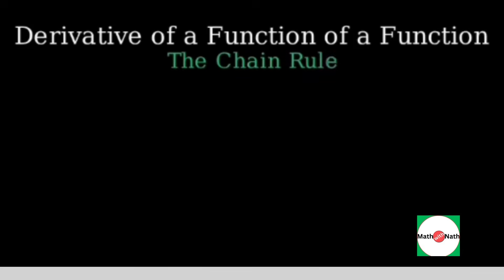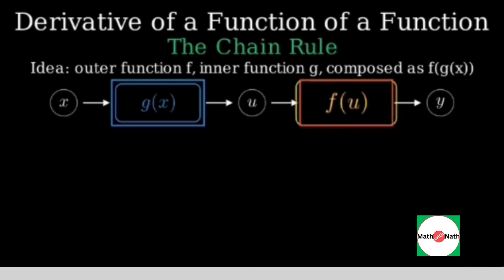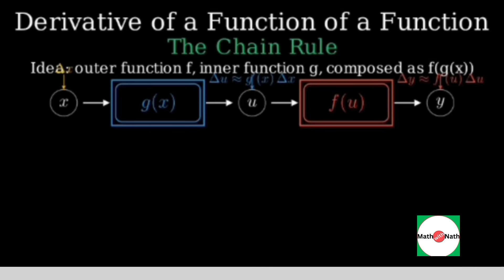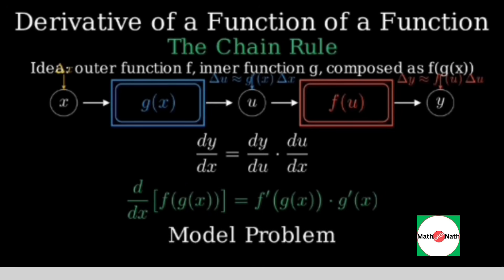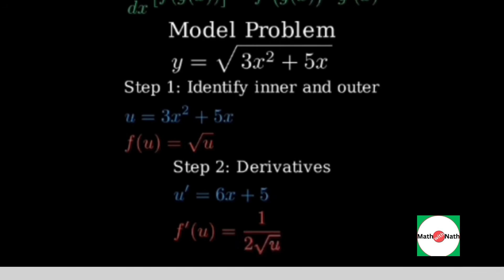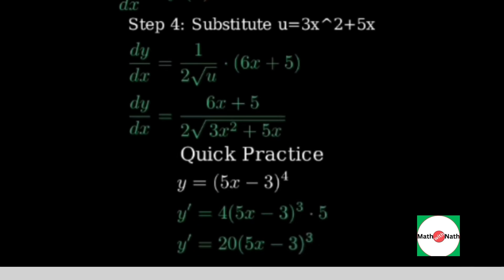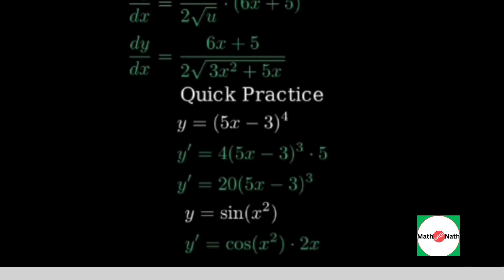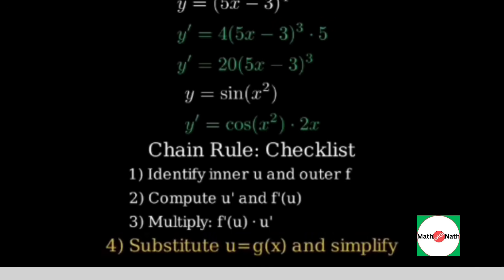Derivatives of Composite Functions The Chain Rule A Step-by-Step Guide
This lesson details how to apply the chain rule to find the derivatives of composite functions, starting with a clear, intuitive definition. We walk through a practical example step-by-step, explaining the process of differentiation for these types of functions. This video helps you grasp core calculus concepts and master the chain rule for various math problems.

1. The Core Concept: What is a Composite Function?
A composite function is a "function within a function." It's created when you plug one function into another. We denote it as:
(f ∘ g)(x) = f(g(x))
Here, g(x) is the inner function (it happens first), and f(u) is the outer function (it happens to the result of the inner function).
• Example: Let y = sin(x²). Here, the inner function is g(x) = x² and the outer function is f(u) = sin(u).
2. The Chain Rule Statement
If y = f(g(x)) is a composite function, where both f and g are differentiable, then the derivative is:
In Leibniz Notation (most intuitive):
dy/dx = (dy/du) * (du/dx)
where u = g(x).
In Prime Notation:
(f ∘ g)'(x) = f'(g(x)) * g'(x)
or simply: [f(g(x))]' = f'(g(x)) * g'(x)
3. The Step-by-Step Algorithm (The "How-To")
To apply the chain rule:
1. Identify the Inner and Outer Functions. Rewrite the composite function as y = f(u), where u = g(x).
2. Differentiate the Outer Function. Find dy/du = f'(u), treating u as a simple variable. Do not differentiate u at this step.
3. Differentiate the Inner Function. Find du/dx = g'(x).
4. Multiply the Results. Multiply the derivative of the outer function by the derivative of the inner function: f'(u) * g'(x).
5. Substitute Back. Replace u with g(x) in the final answer to express everything in terms of the original variable x.
4. Example Walkthrough
Problem: Find the derivative of y = (3x² + 5)⁴.
Solution:
1. Identify: Outer function: f(u) = u⁴. Inner function: u = g(x) = 3x² + 5.
2. Differentiate Outer: dy/du = 4u³.
3. Differentiate Inner: du/dx = 6x.
4. Multiply: dy/dx = (4u³) * (6x) = 24x * u³.
5. Substitute Back: Replace u with 3x² + 5.
dy/dx = 24x(3x² + 5)³.
5. The Intuition: Why It Works (Rates of Change)
Think of the derivative as a rate of change (dy/dx = how y changes with x).
• du/dx is how the inner function u changes with x.
• dy/du is how the outer function y changes with u.
• The total change of y with respect to x is the product of these two rates: the rate at which y changes with u multiplied by the rate at which u changes with x.